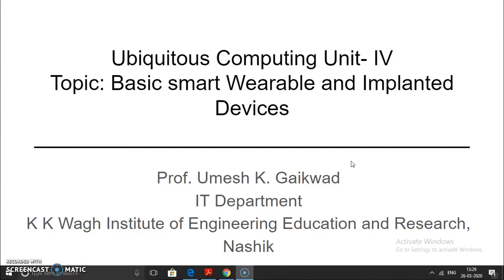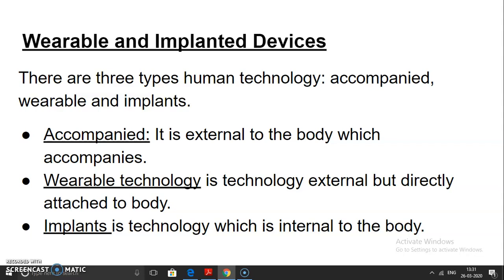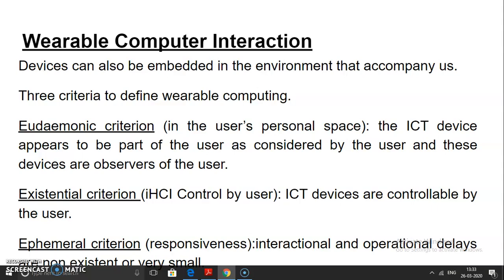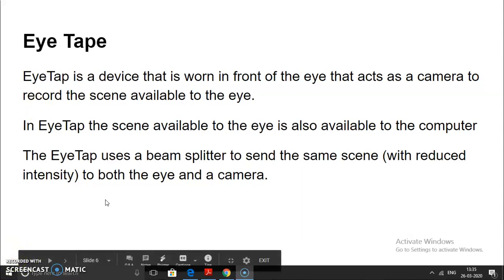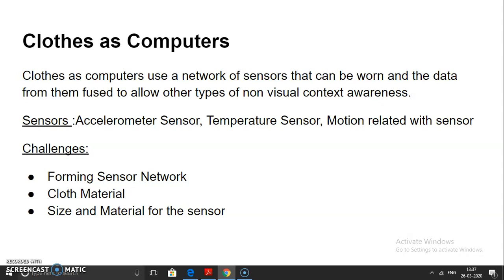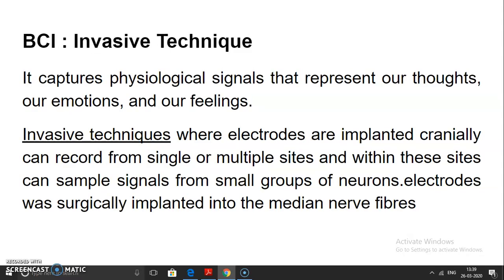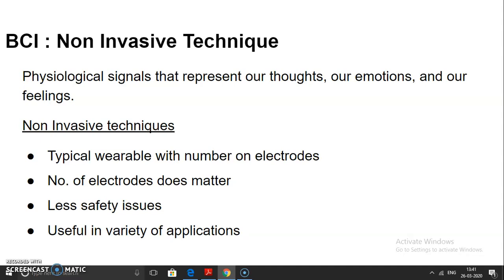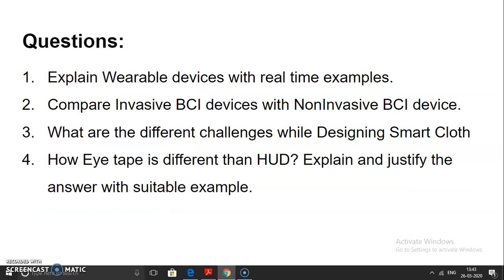Smart Wearable and Implanted Device-Ubiquitous Computing